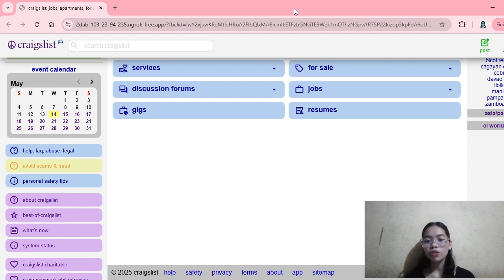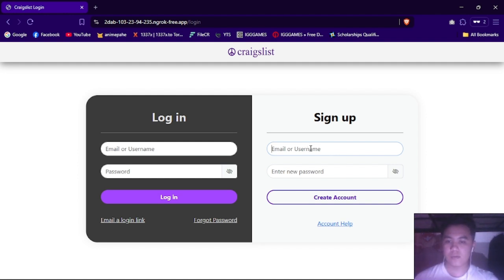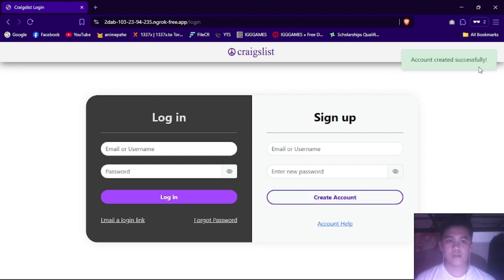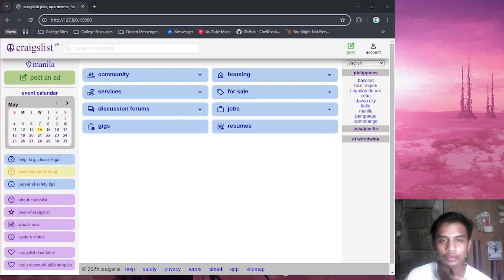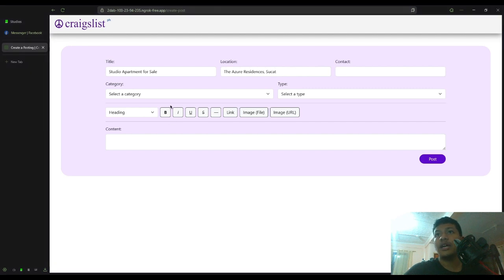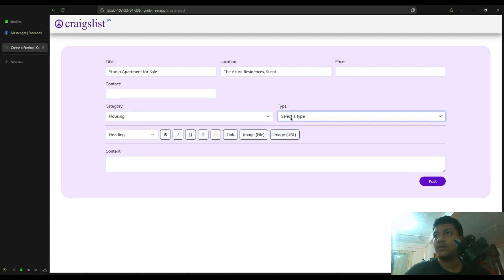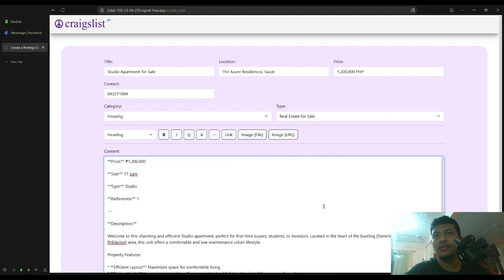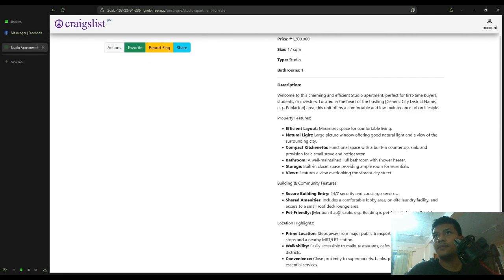CS 3215: Human-Computer Interaction - Final Project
Members:
Bazar, Jayp
Cuadra, Hamzah
Leonador, Carl Cyruz
San Andres, Mary France